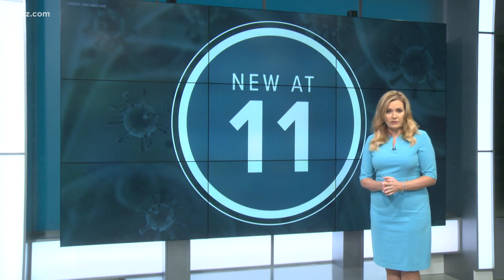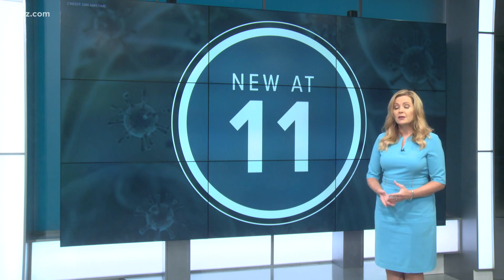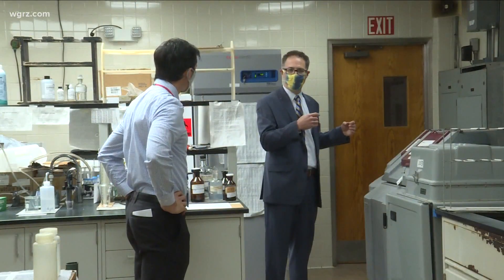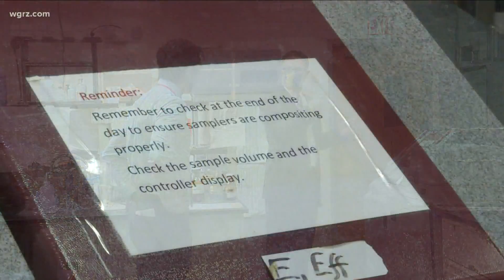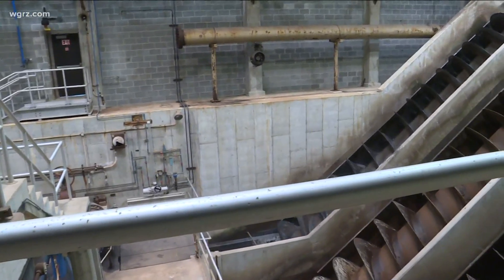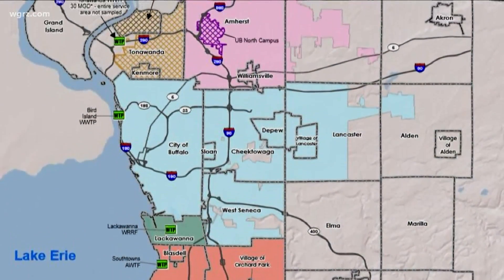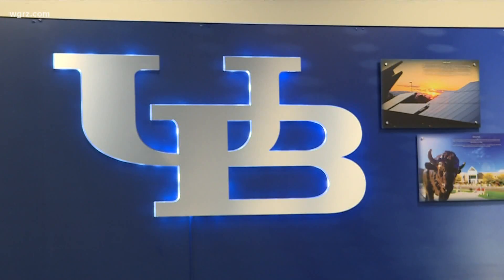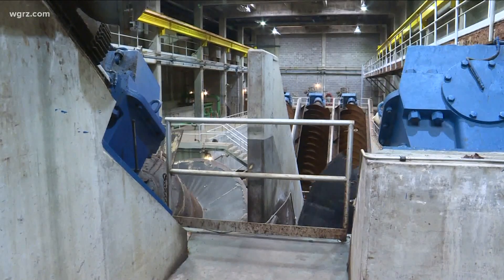Erie County piloting program that tests for COVID-19 RNA in wastewater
Samples of wastewater are being taken from 10 locations around the region. The goal is to identify virus clusters before they spread.